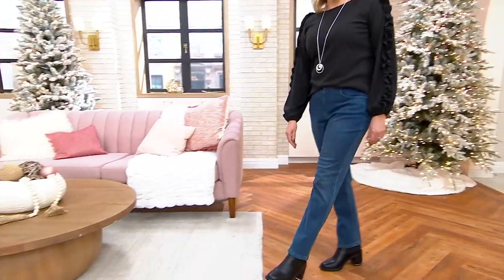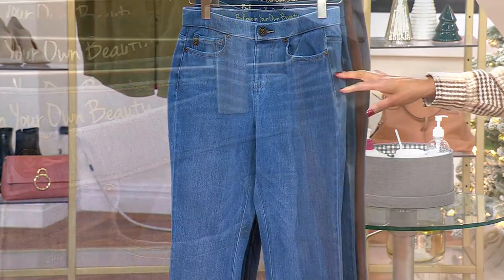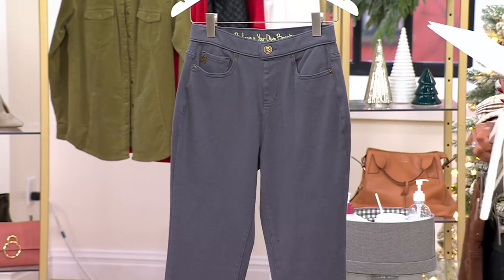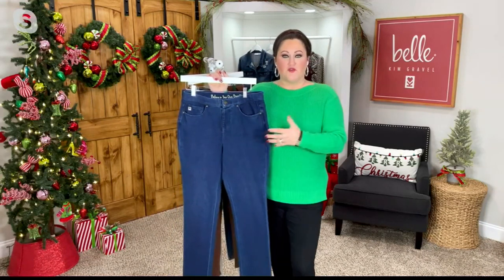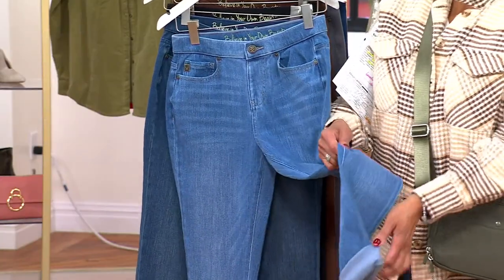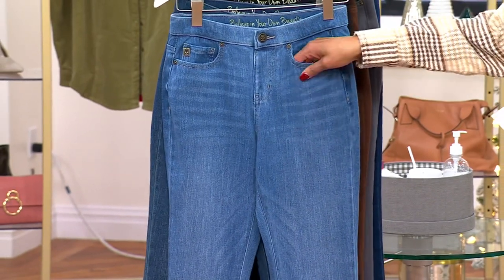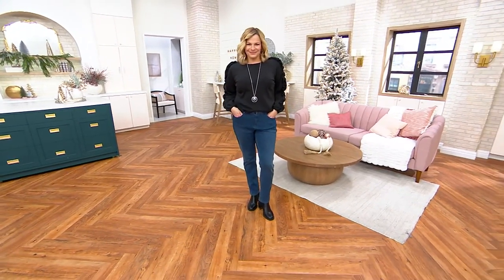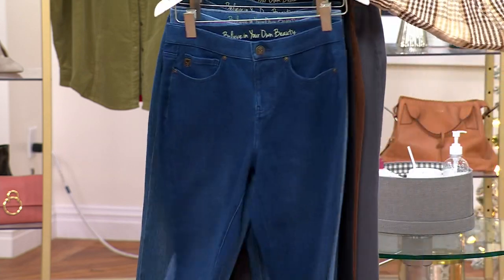Belle by Kim Gravel Flexibelle Rollabelle Pull-On Jeans on QVC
Belle by Kim Gravel Flexibelle Rollabelle Pull-On Jeans